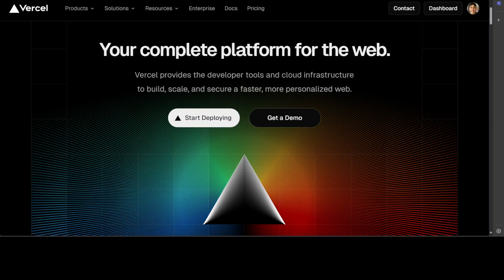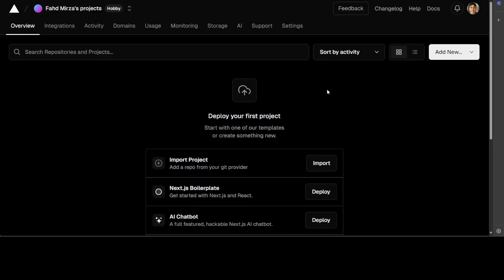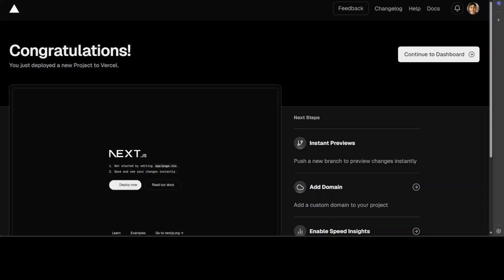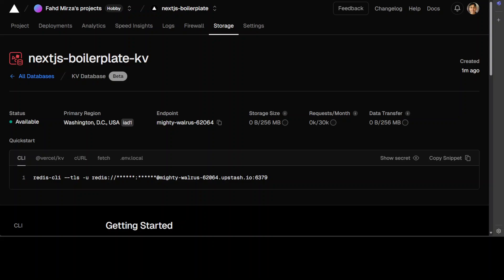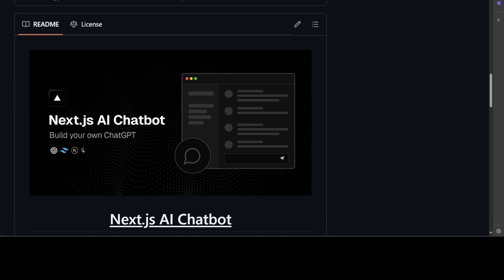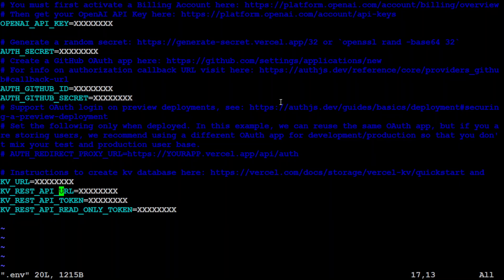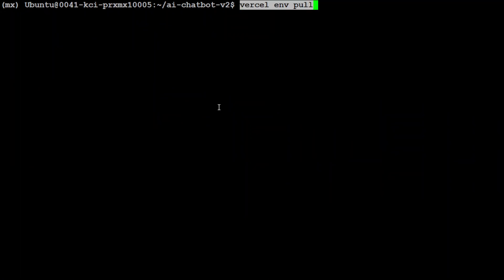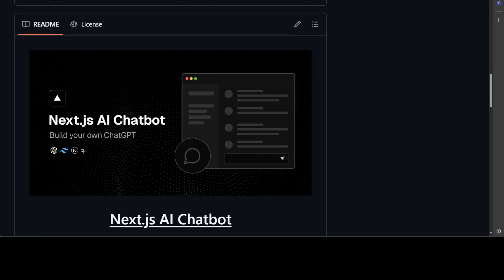MagicX AI Chatbot with Vercel - Install Locally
This video shows how to locally install MagicX AI chatbot which is full-featured, hackable Next.js AI chatbot built by Vercel.